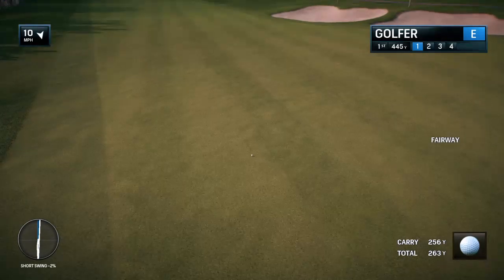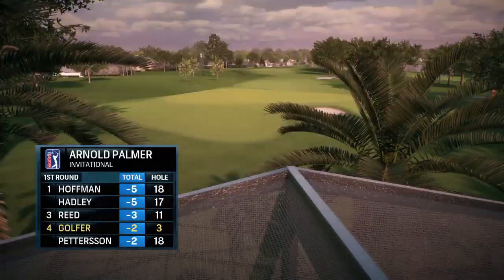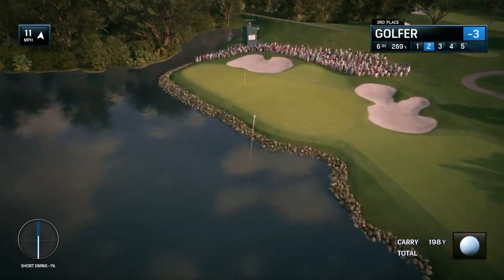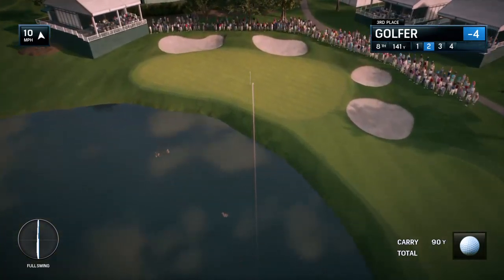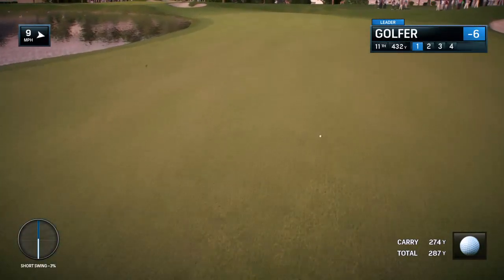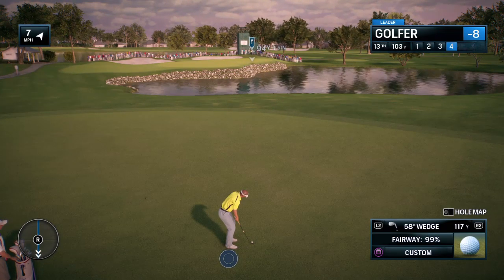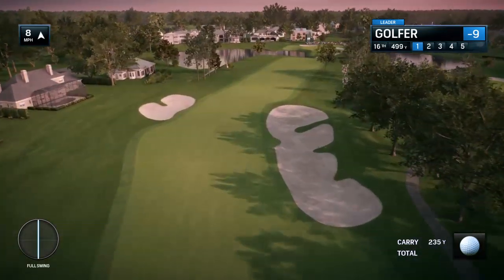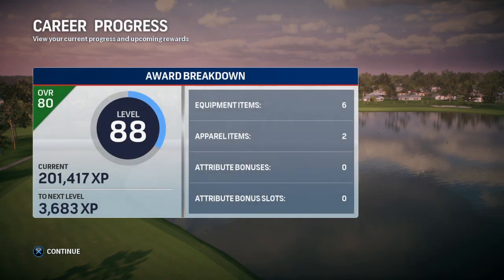Rory Mcilroy PGA Tour. Caeer, season 3. Arnold Palmer International, Round 1. Bay Hill Club & Lodge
Welcome everybody to A total SIM racing novice channel and also other gaming content. No camera feeds yet im affraid, but I'm using a g29 with peddles and manual/h-pattern gear shifter combined with playseat evo, this is my 1st sim set-up and 1st year of playing without a controller in hand, big learning curve but one I will enjoy, I hope u do too if watching my vids, thanx everyone that helped me get this far.